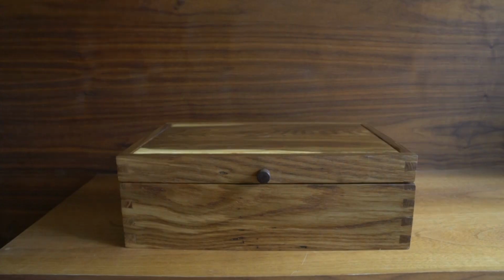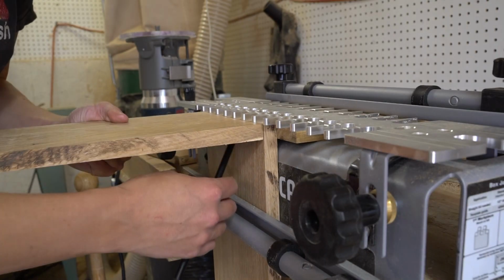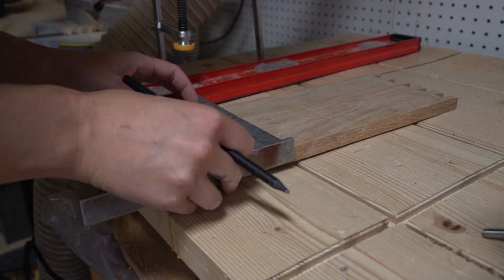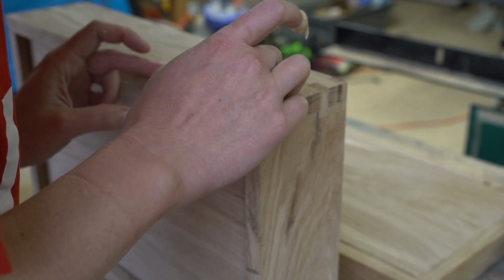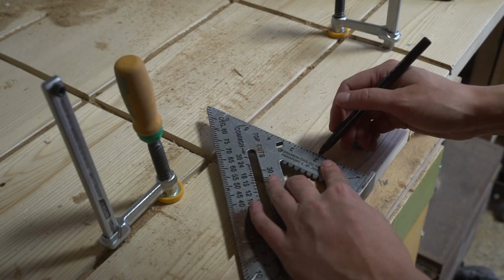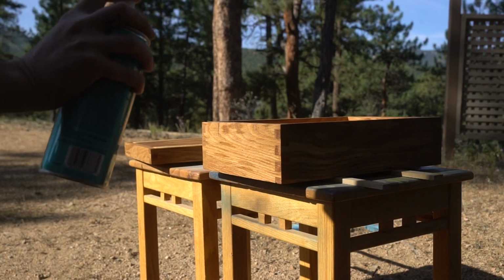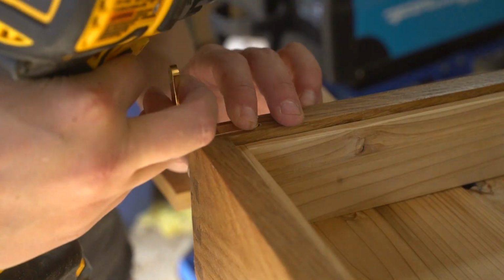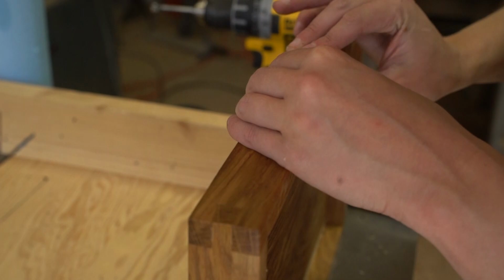DIY Dovetail Humidor | HW|Designs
These dovetail humidors were a great way to start using up some of the air dried red oak I had waiting for me! And this project allowed me to share some gratitude with some people who deserve more!

Smoothest Blue
Beck and Call

Sweet Thing
Lope

Strollin' with You
Franz Gordon

Crate Concerto
Dusty Decks

**Transcript of Voice Over